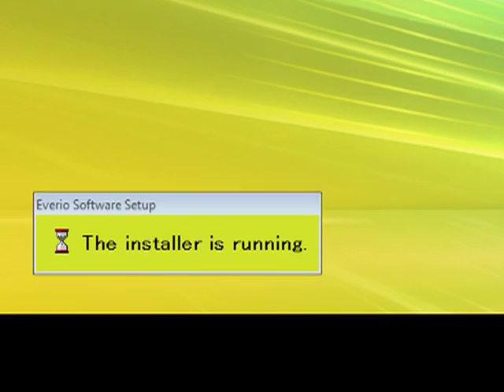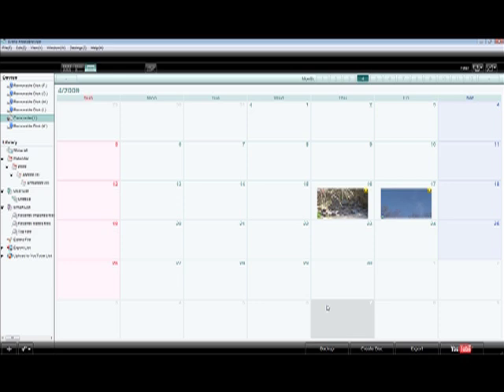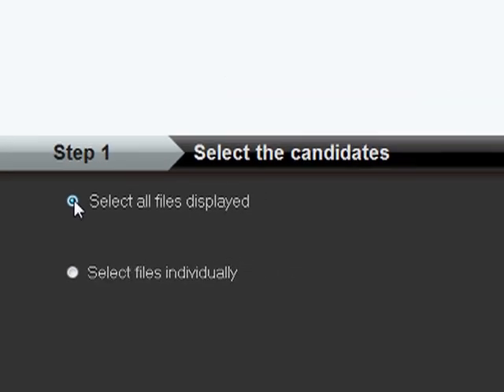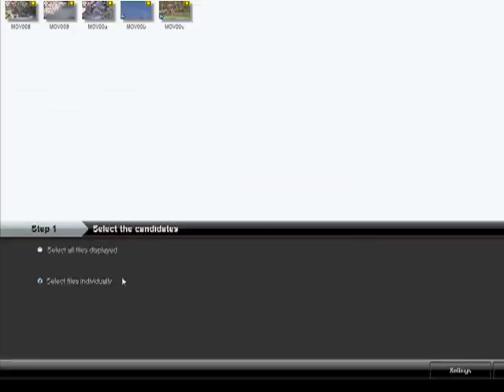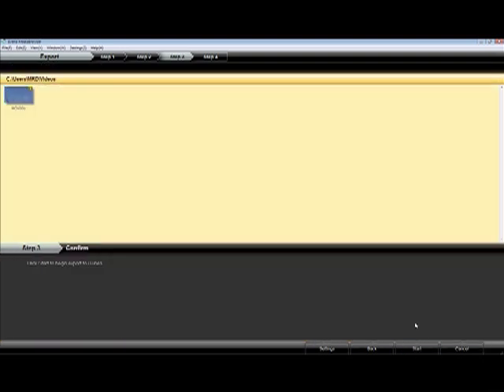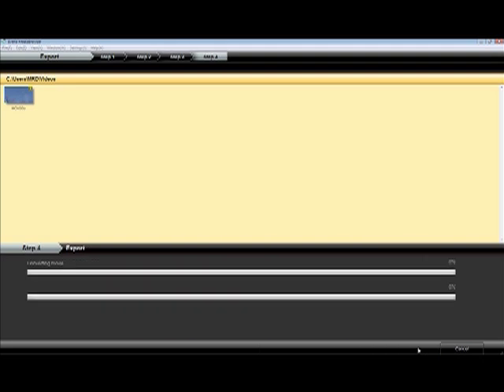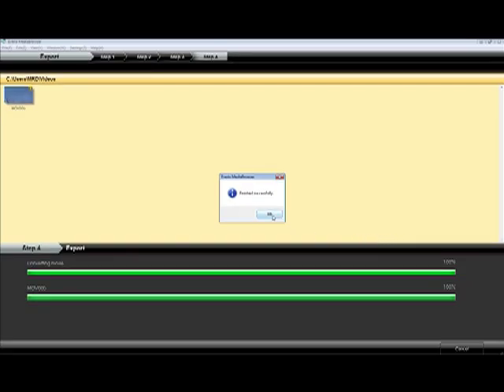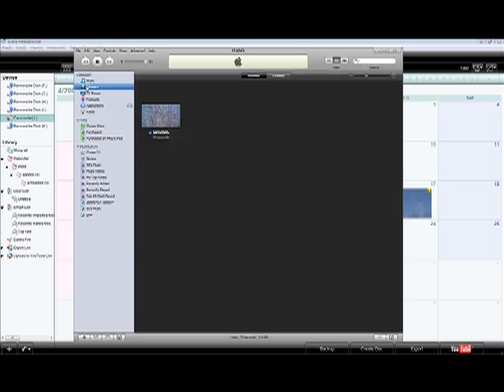JVC Everio Tutorial: Export Video To iTunes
Learn how to export your JVC Everio footage to iTunes using the Everio MediaBrowser.